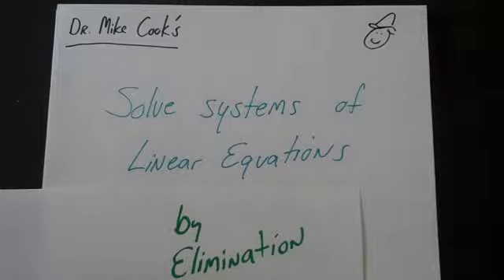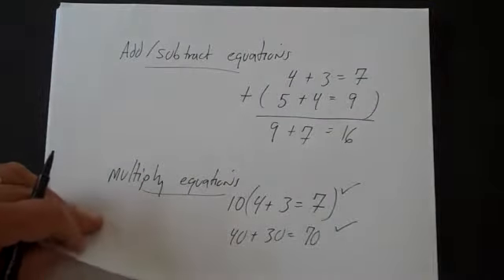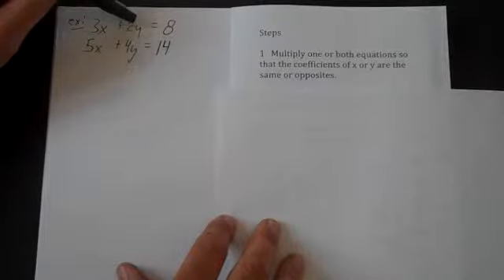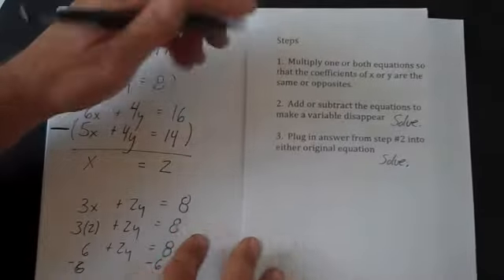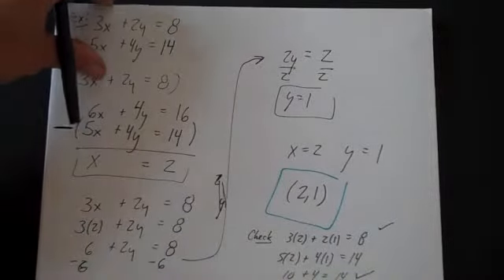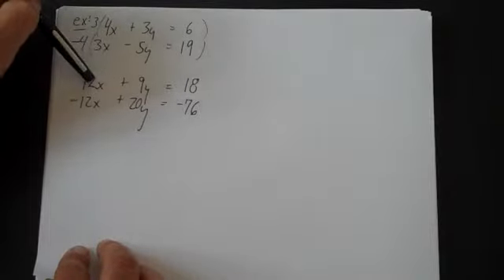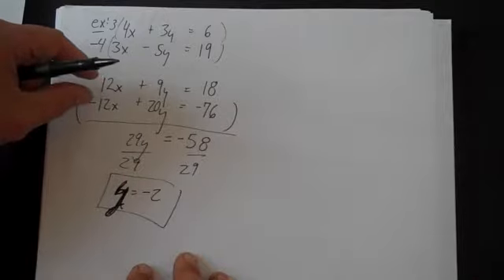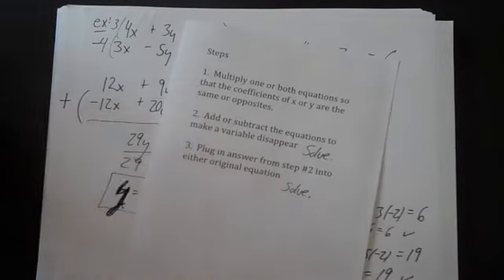Systems of Equations Elimination Method